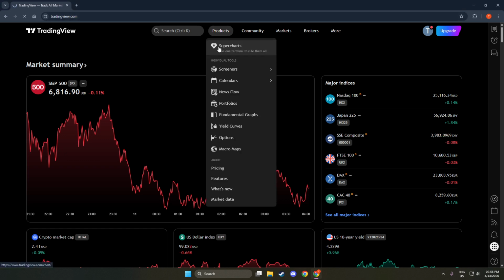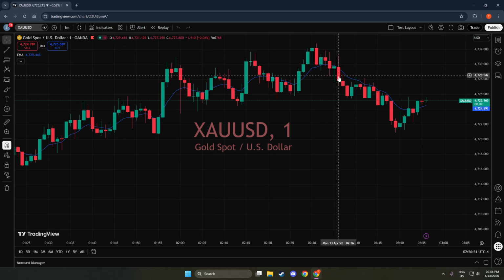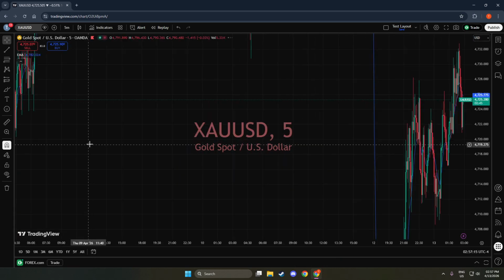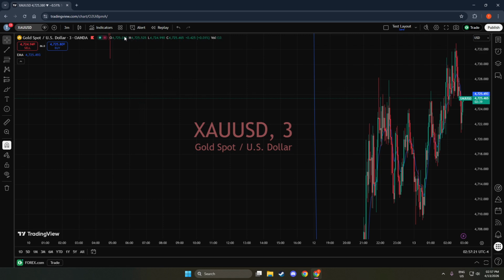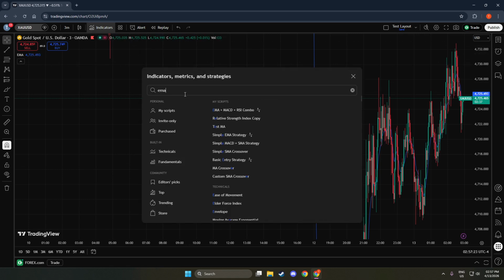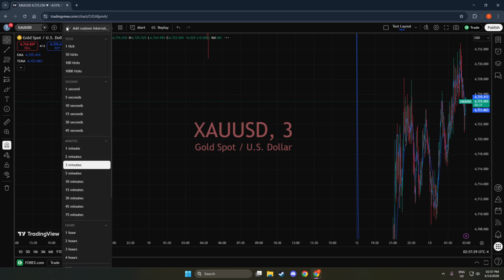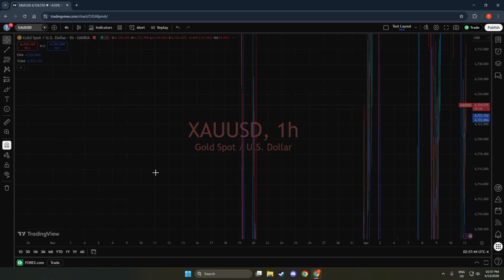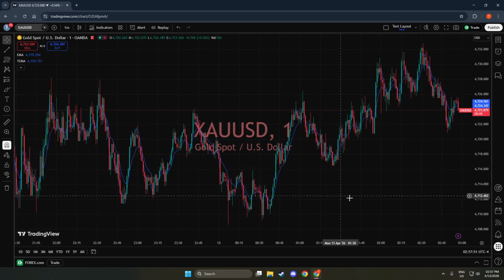How to Set up TradingView for Day Trading [2026 Full Guide]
How to Set up TradingView for Day Trading

In this video, we show you exactly how to set up TradingView for day trading to maximize your efficiency during fast-moving market sessions. We focus on optimizing your charting environment for lower timeframes and rapid execution, ensuring your workspace is primed for intraday decision-making.

A professional day trading configuration requires a dashboard that emphasizes speed, such as multi-chart layouts and specialized alert systems. We discuss the value of organizing your tools to monitor price action across multiple correlated assets simultaneously, allowing you to maintain high situational awareness without cluttering your technical workspace.

Technical Specs:
Software: TradingView; Feature: Dashboard